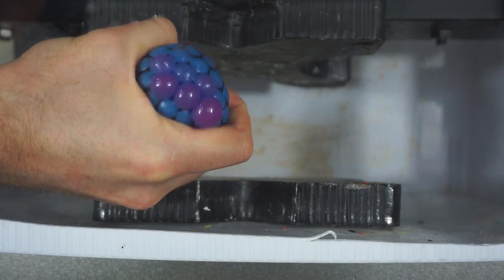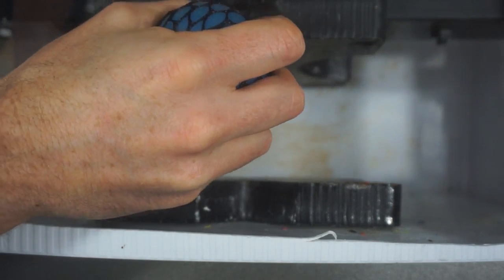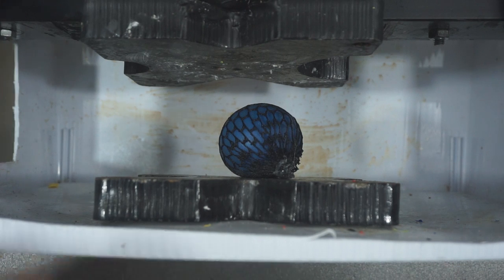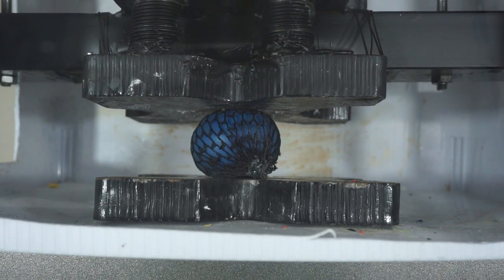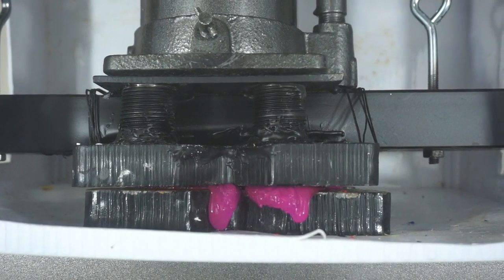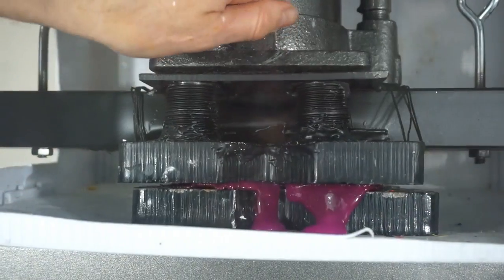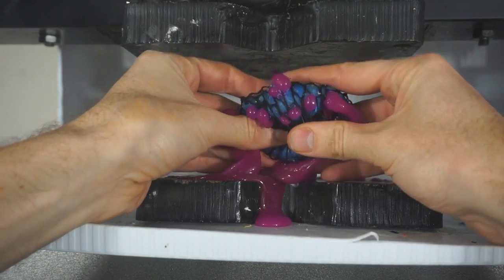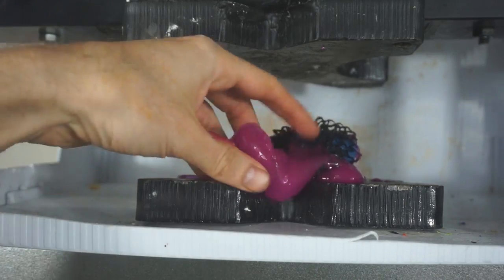Stress Ball Crushed With A Hydraulic Press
In this video I crush a stress ball or anti-stress ball with a hydraulic press. This is a grape stress ball because little bubbles pop out when you squeeze it. It looks awesome when it is being crushed by the hydraulic press. As it gets crushed the little bubbles pop out and get bigger and bigger until it pops in multiple places in the hydraulic press. Once it is crushed the hydraulic press the slime from the inside oozes out through each individual hole that was created in the hydraulic press.